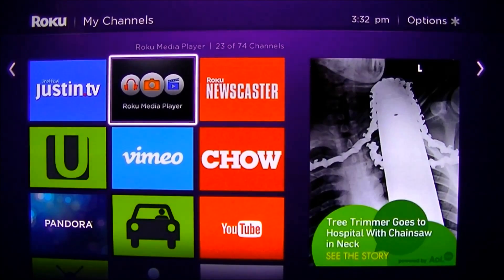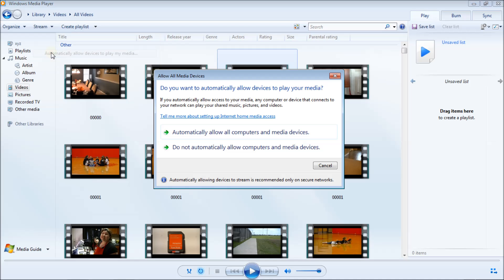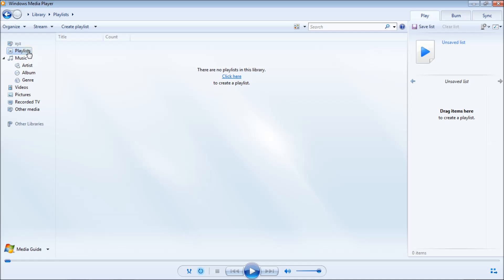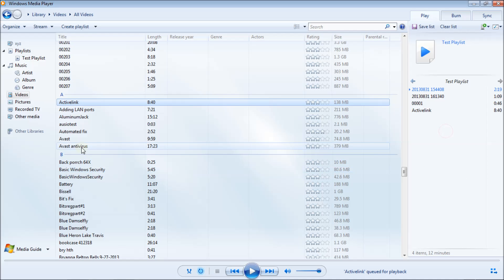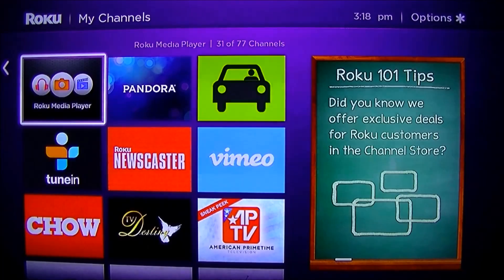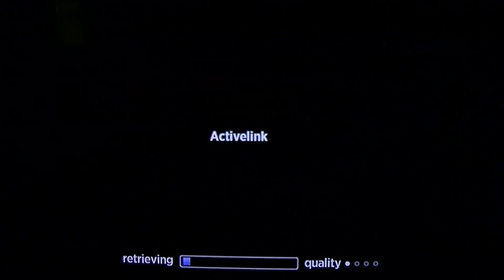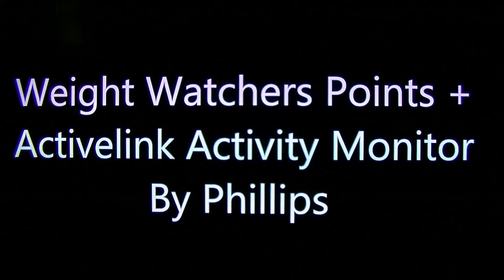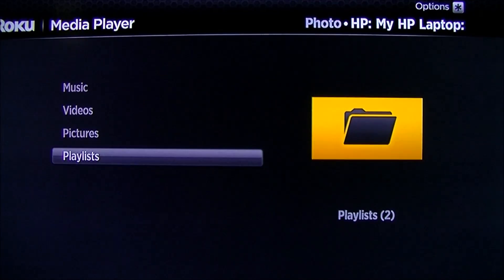Roku How to share your Video, Music and Pictures from Windows Media Player to a Roku device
Current Roku Players:
Roku Ultra Player HD/4K/HDR (JBL Headphones) At Amazon Or Ebay
Roku Ultra Player HD/4K/HDR At Amazon Or Ebay
Roku Streaming Stick+ HD/4K/HDR At Amazon Or Ebay
Roku Streaming Stick Portable At Amazon Or Ebay
Roku Express Easy High Definition (HD) At Amazon Or Ebay

Older Roku players:

Roku Streaming Stick (3600R) (2016 Model) At Amazon Or Ebay
Link to the Roku Streaming Stick 3500R (2014) at Amazon Or Ebay
Roku 3 Streaming Media Player (4230R) with Voice Search (2015 Model) At Amazon Or Ebay
Here is a link to the Roku 3 (2014 model) at Amazon Or Ebay
Roku 2 Streaming Media Player (4210R) with Faster Processor (2015 Model) At Amazon Or Ebay
Here is a link to the Roku 2 at Amazon Or Ebay
Here is a link to the Roku 2 XD 1080P at Amazon Or Ebay
Here is a link to the Roku HD at Amazon Or Ebay
Here is a link to the Roku 1 at Amazon Or Ebay
Here is a link to the Roku LT at Amazon Ebay
Here is a link to the Roku 2 XS at Amazon Ebay
Here is a link to the Roku 3400R Streaming Stick (Purple) Ebay